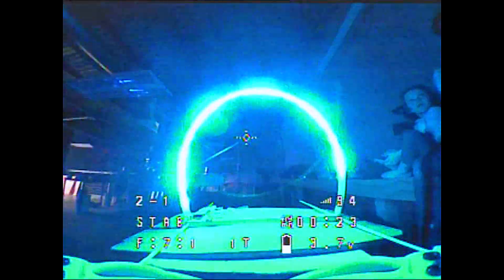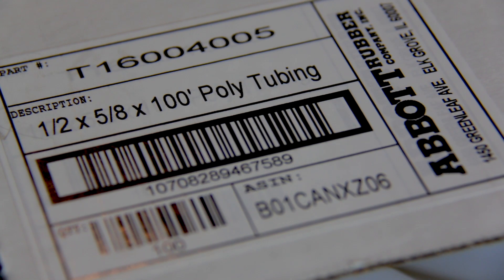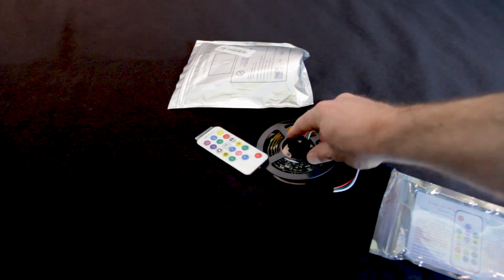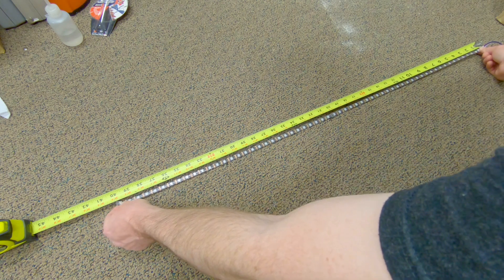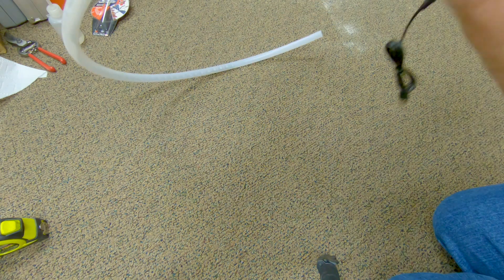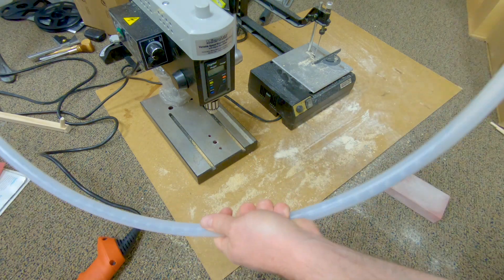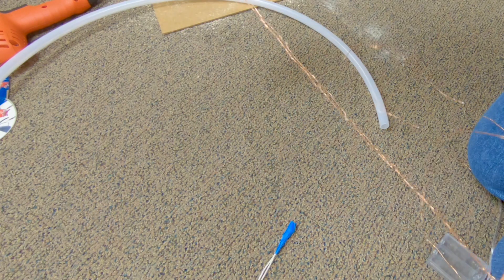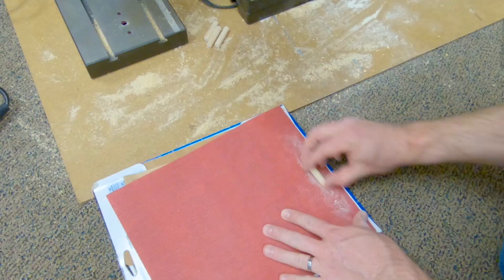DIY Cheap Micro Drone LED Race Gates | Part 2 - LED Hoop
This is the second video in a DIY series about how to make portable micro drone (whoop) LED race gates for really cheap.  These designs allow a lot of variation in shape, size, mounting style, and the types of LEDs used, from RGB and addressable LEDs to Christmas and fairy lights. This video explains how to make an LED hoop.  These are all my own designs.

0:00 - Intro - Why I Made These
0:40 - Materials Needed
4:27 - Making the Hoop
5:37 - Installing RGB LEDs Into Hoop
6:23 - Removing Printed Letters From Hoop
7:18 - Removing Sanding Dust
7:54 - Installing LED Fairy Lights Into Hoop
10:23 - Sneak Peak For Parts 1 and 3

More Videos In This Series:

Part 5 - Spiral Tube Gate - Coming soon!
Part 6 - LED Lights and Electronics - Coming soon!
Part 7 - Magnet Base - Coming soon!

Materials:

100 Feet Poly Tubing

Addressible RGB LED Lights

LED Rope Light

The other camera used was an old Canon 60D.

These videos take a good bit of time and money to make.  Please use them if you feel so inclined.  Thanks!